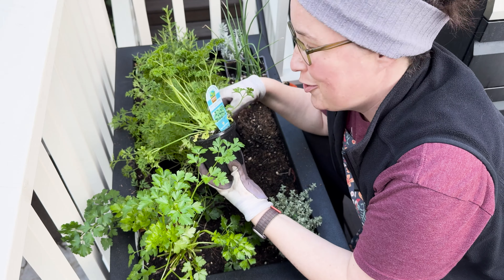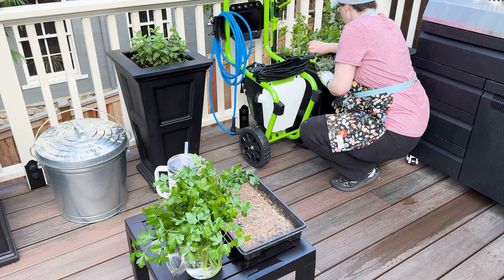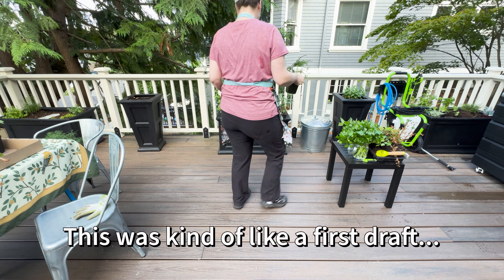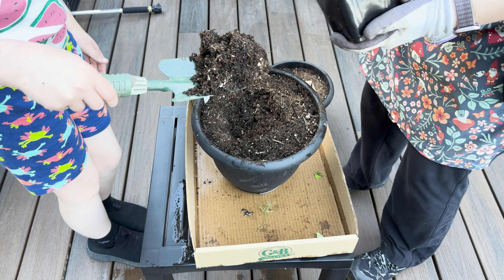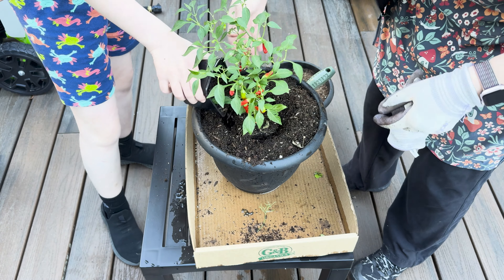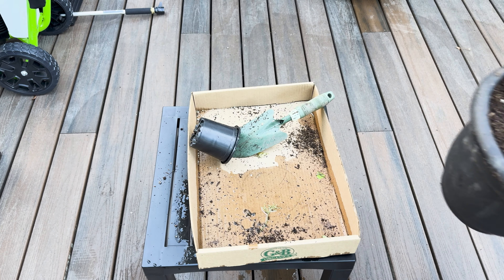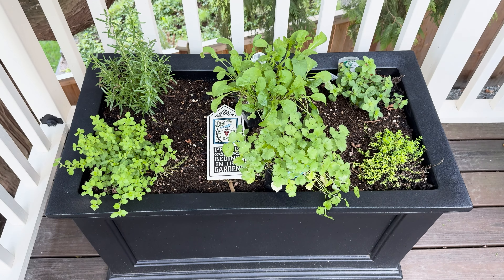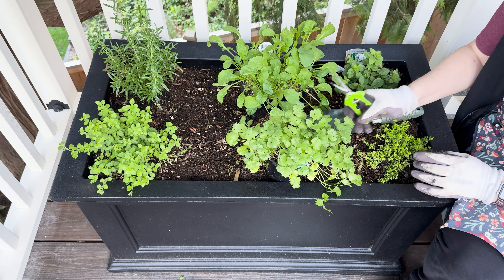Planting an Edible Container Garden Step-by-Step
Here's the first video in this series (if you'd like to see me shopping for plants & going over all of their names) Here's a list of what I currently have planted in my kitchen garden.

New Plants (added in September 2024):
Golden Sage
Hidcote English Lavender
Moss Triple Curled Parsley
French Tarragon
Santo Slow Bolt Cilantro
Fernleaf Dwarf Dill
Garden Chives
Roquette Arugula
Rainbow Kale
Rainbow Swiss Chard
Little Finger Carrots
Parade Scallions
French Peppermint
Dwarf Pennyroyal
Ginger
Small Leaf Tea
Yaupon
Tollergon Tarragon
Mexican Mint Marigold
Coast Rosemary
Staro Chives
Pikito Hot Peppers
White Borage

Established Plants (planted June 2024):
Archer’s Gold Thyme
Golden Oregano
Barbecue Rosemary
Italian Oregano
Green Columnar Basil
Spicy Bush Basil
Lime Thyme
Sage
Mojito Mint
Silver Thyme
Dwarf Green Oregano
Italian Parsley